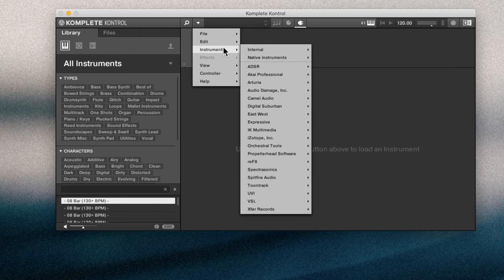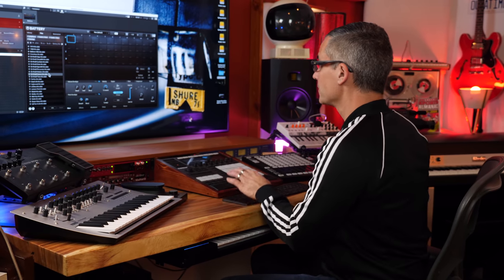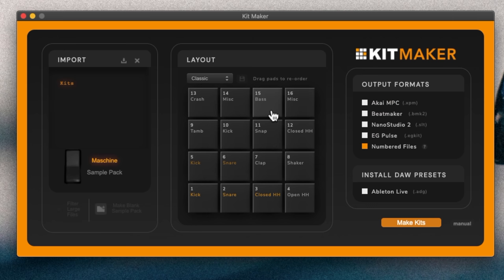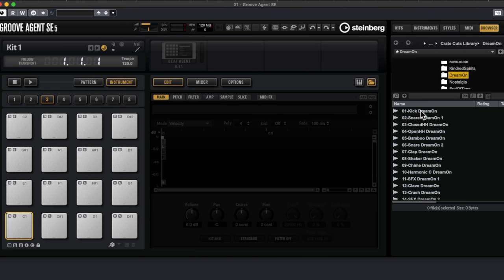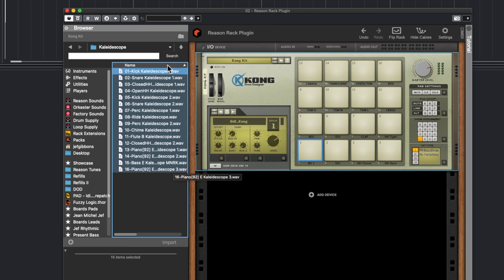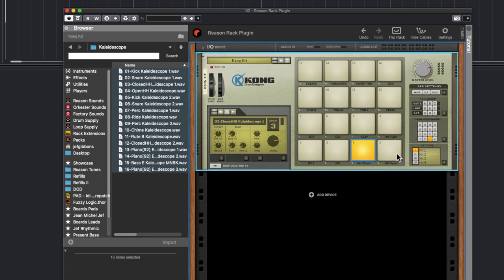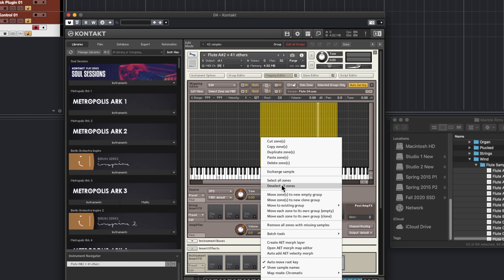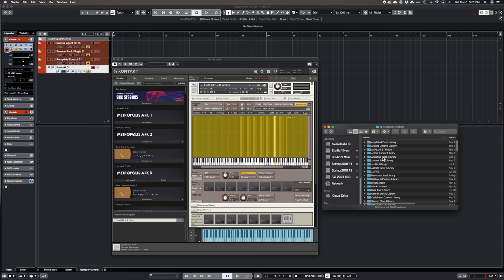Using the features in NI Expansions in other programs!